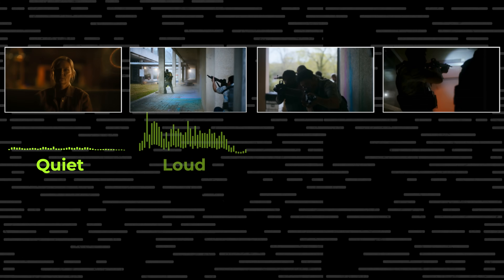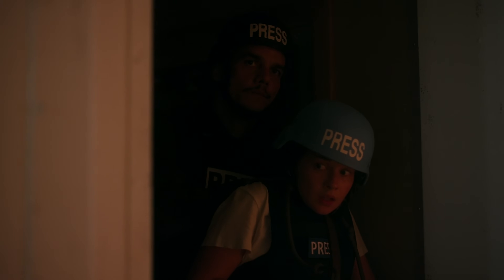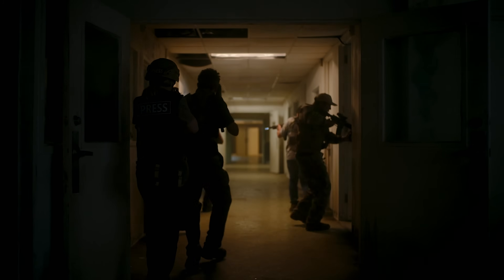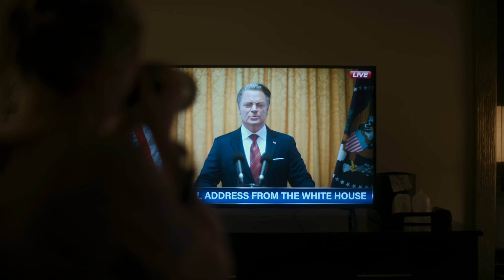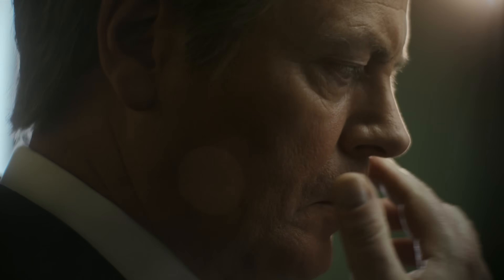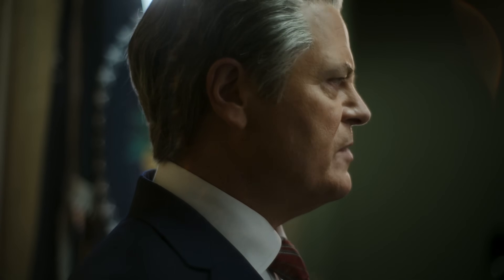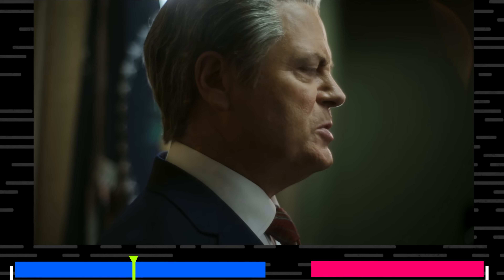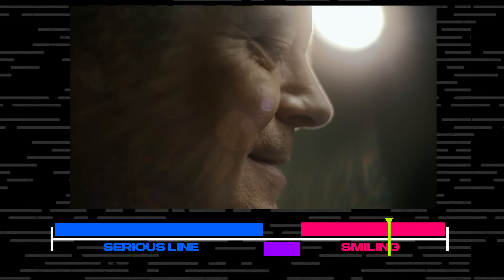When the Editor isn’t afraid of GOING THERE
Hosts: @JordanOrme & @HillierSmith
Guest: Jake Roberts
Editor:  João Mimoso
Executive Producer: Vishnu Vallabhaneni
Thumbnail: @notdvdaltizer

0:00 - Introducing CIVIL WAR
1:40 - Shooting with REAL Bullets on Set
3:28 - Vertical Sound Editing for Tension
5:26 - Using Music to Contrast the Edit
9:34 - Alex Garland's Cinematic Language
14:38 - How to OPEN a Movie This Tense
19:54 - Breaking Down the Sniper Sequence
26:14 - Using Editing to Map Out Character Journeys

Welcome to another exciting episode of The Editing Podcast, your go-to YouTube-first podcast for all things editing, hosted by Hayden Hillier Smith and Jordan Orme.

In this episode, we're thrilled to welcome Jake Roberts, the acclaimed editor behind Alex Garland's most ambitious project to date—A24's record-breaking film, "Civil War."

Join us as we dive deep into the intricacies of this cinematic masterpiece. Jake Roberts shares his insights on building tension with silence and with sound. We get an exclusive behind-the-scenes look at some of the most pivotal scenes, starting with the break down the intense Jesse Plemons scene, the electric college shoot out, and finally the gripping sniper sequence. All moments  that make "Civil War" a standout in contemporary cinema.

Don't miss this in-depth discussion filled with expert editing tips, fascinating anecdotes, and a closer look at how some of the most compelling scenes were crafted. Whether you're an aspiring editor, a film enthusiast, or simply a fan of A24's groundbreaking films, this episode is packed with valuable insights and inspiration.